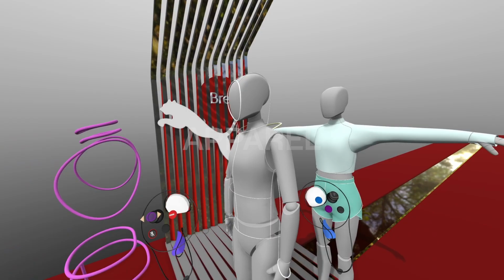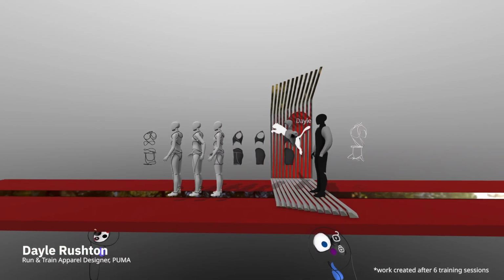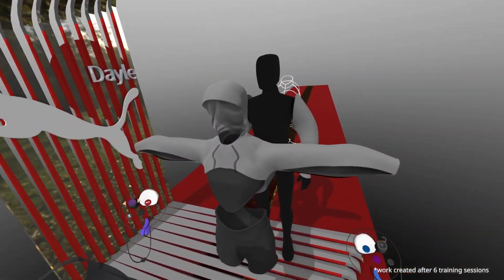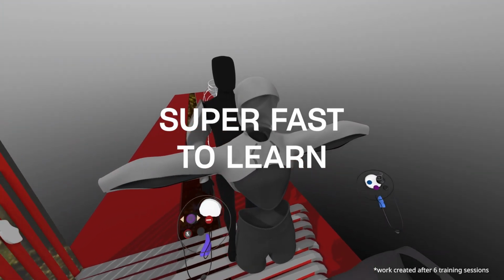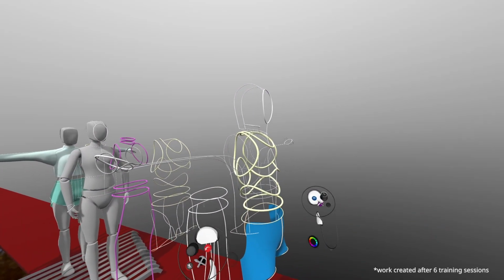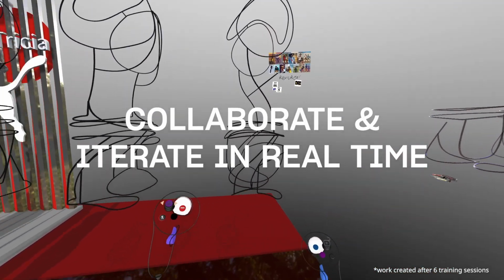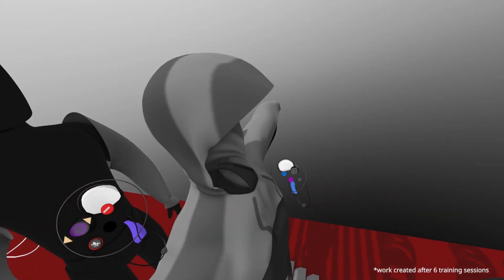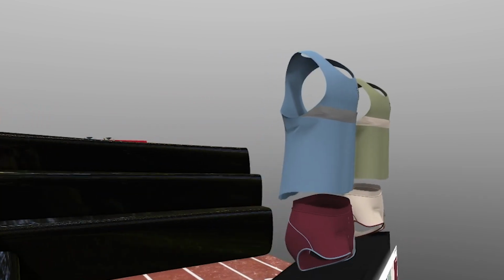PUMA Run Train Apparel on using Gravity Sketch in their workflow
The PUMA Run Train Apparel team led by Tricia Banks - Head of Design - share their opinions on using Gravity Sketch in their workflows. From hardware to the final products, they discuss their experiences of spatial design.

With quicker iterations, better collaboration, and a fun creative process, they're excited to continue their journey into a 3D-first way of working with Gravity Sketch.